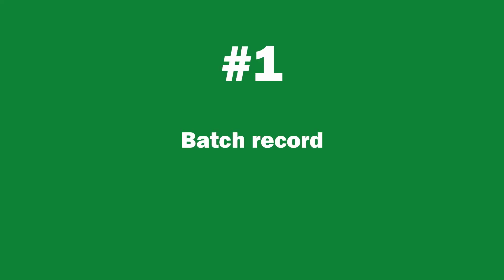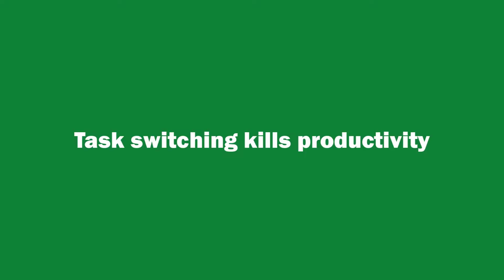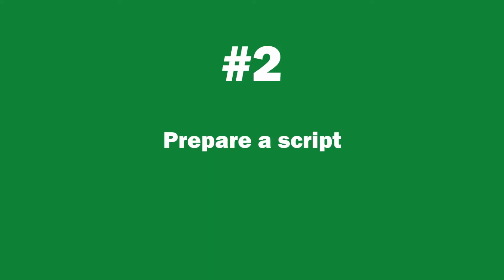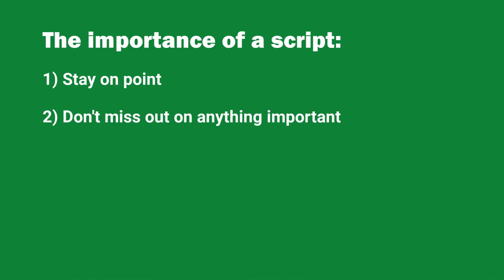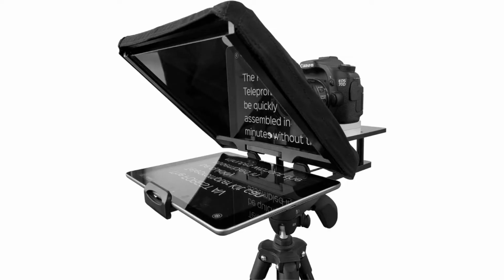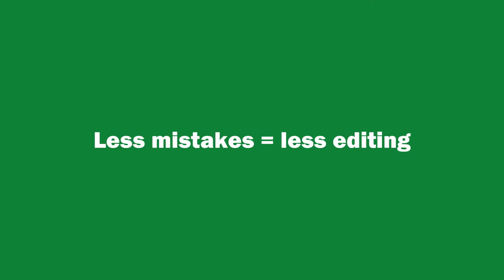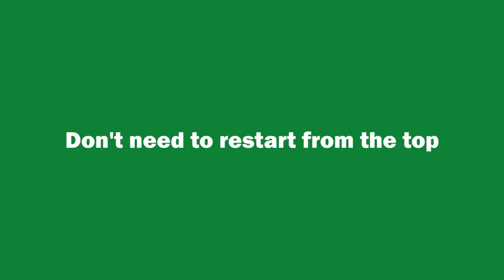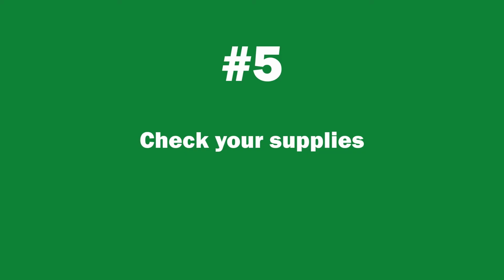5 Tips for Recording Videos Efficiently - How to Create Online Courses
Creating videos for online courses? Here are some tips for recording videos more efficiently. These tips for recording videos are also applicable for recording video tutorials and educational videos.

💡 Signup for my FREE masterclass - How to Reach More People with Video:

⏱ Timestamps ⏱
00:00 5 Tips for Recording Videos Efficiently - How to Create Online Courses
01:00 Tip #1- Batch record
02:36 Content planning using Trello
02:48 Tip #2 - Prepare a video script
03:18 Alternative to a telepromter
04:17 Basic structure of a video script
05:31 Tip #3 - Plan your shots
05:51 Talking head
06:00 Screen recording
06:27 Slides
07:49 Tip #4 - Keep recording despite mistakes
11:19 Bonus tip

🎬 I record my screen and edit videos using Camtasia:

📽️ My video recording equipment (mobile):
Tripod 3120
Ulanzi W49 LED Video Light